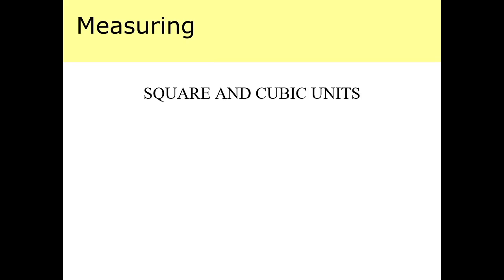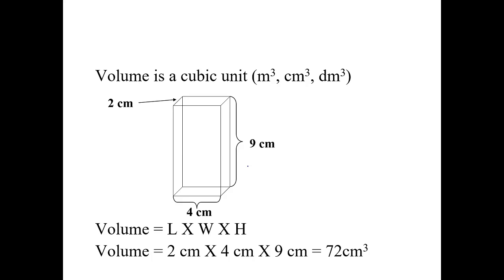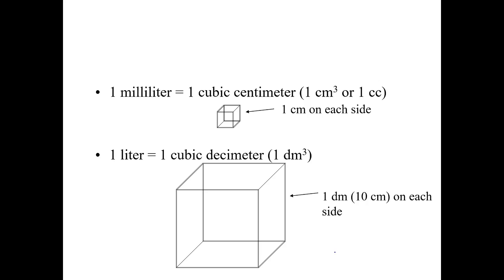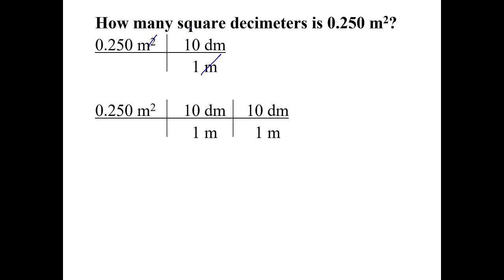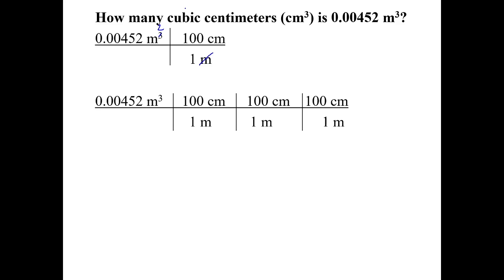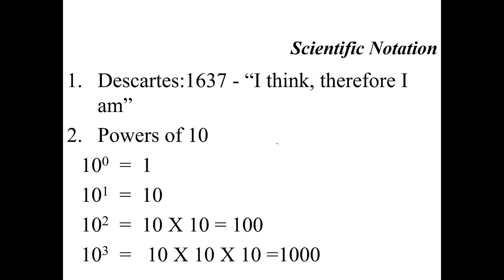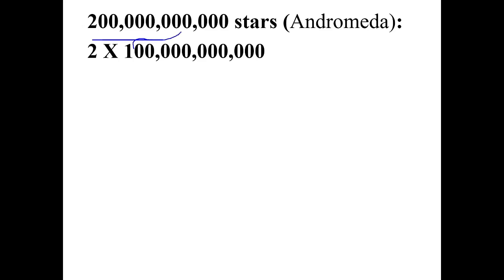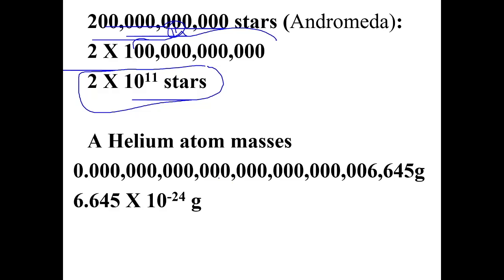squareAndCubic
Converting Square and cubic metric units